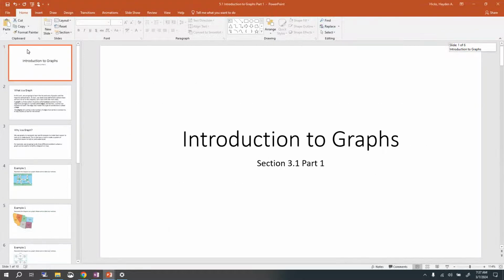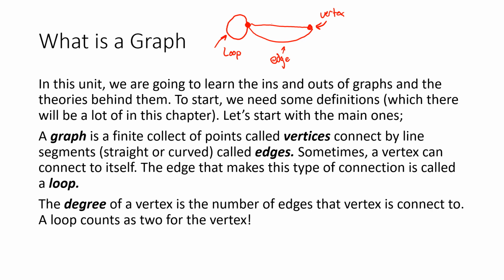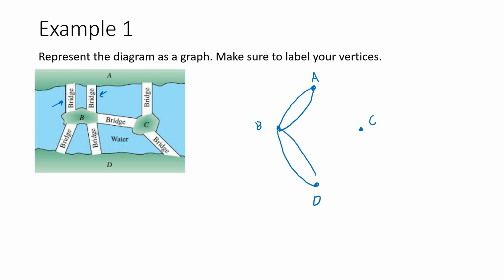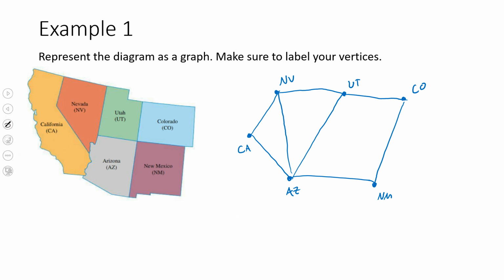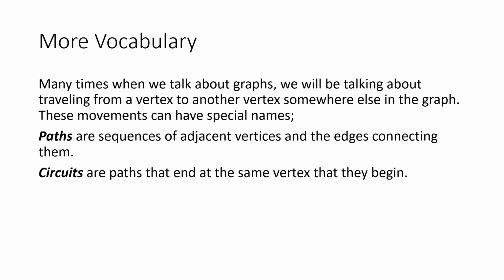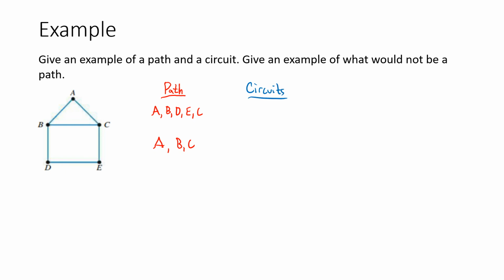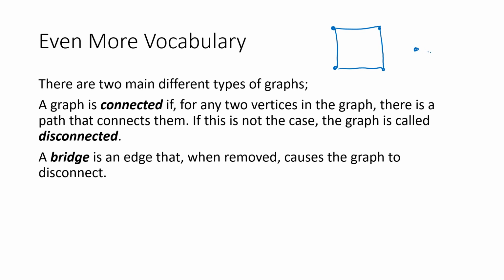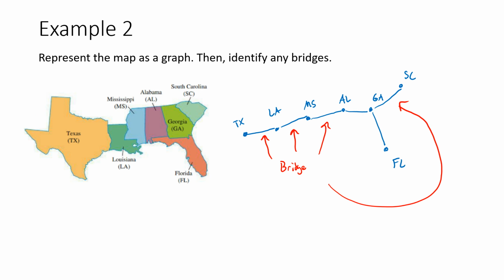Finite Section 5.1